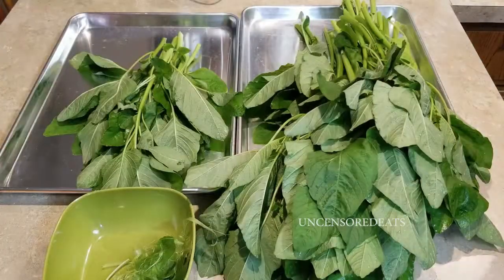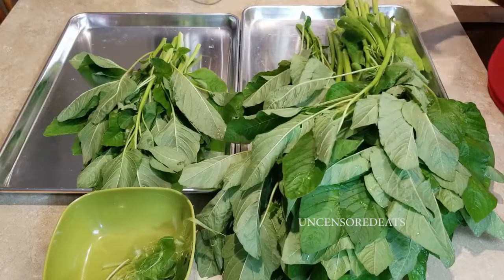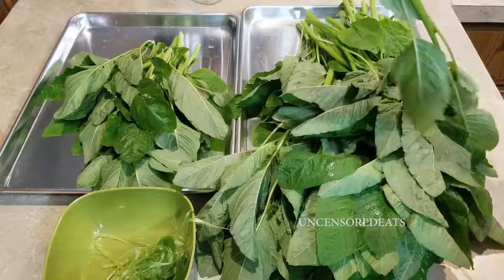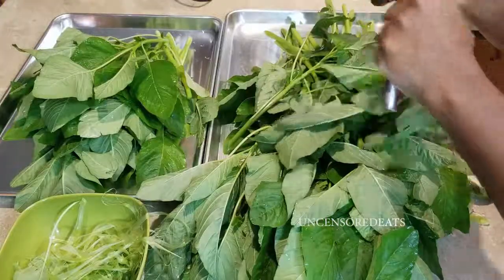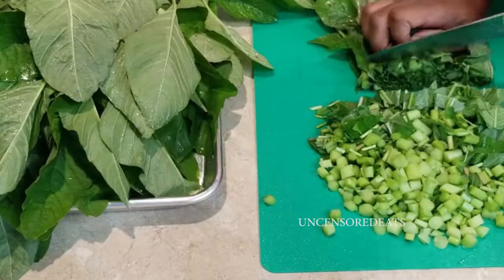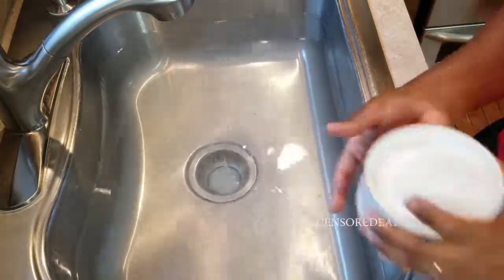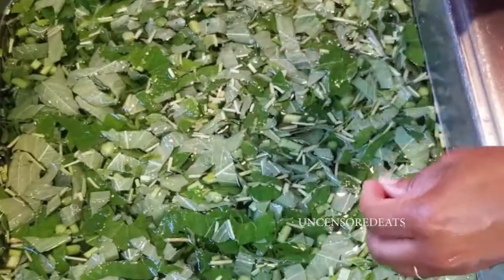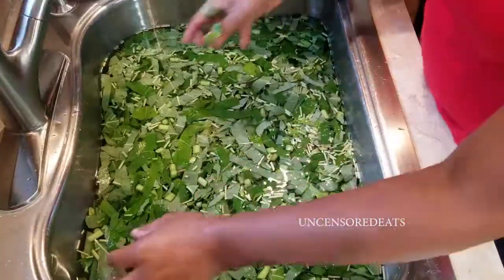How to clean and wash calallo before cooking | Jamaican Independence | Happy Independence Jamaica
HEY GUYS! Welcome back to another UNCENSORED EATS cooking video tutorial. On today's menu I will be showing you all how to make simple homemade meals beautiful and delicious. Today I will be showing you all how to clean and wash calalloo before cooking.

Thank you all for the continual love and support. I love you all 😘😘